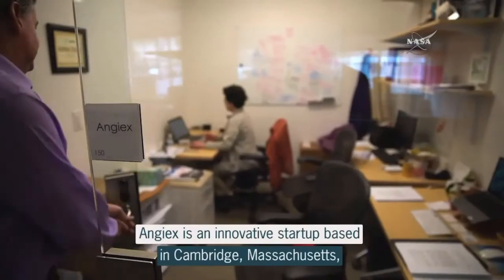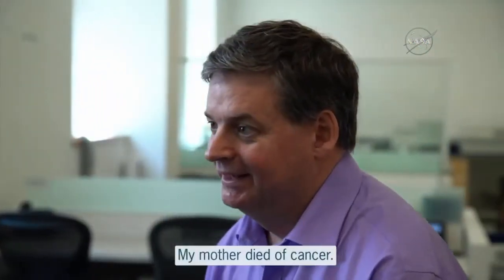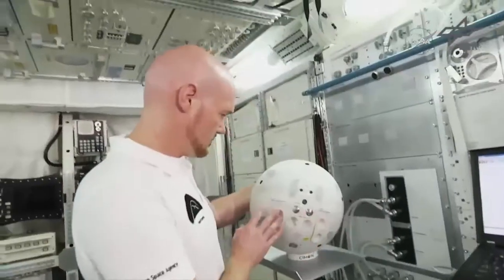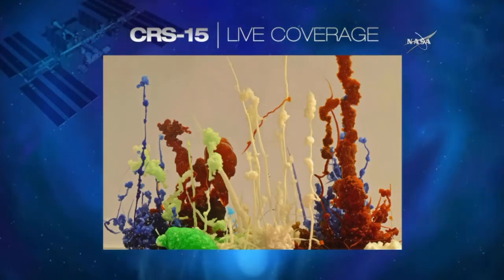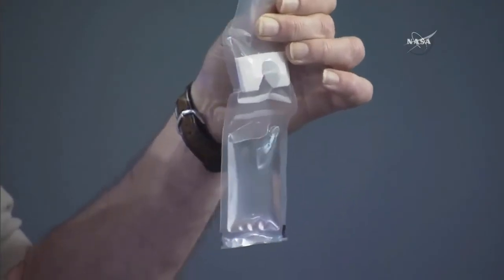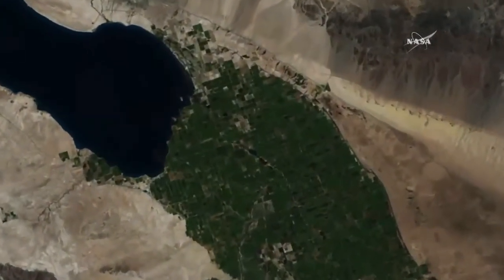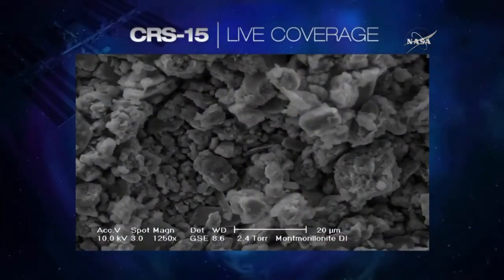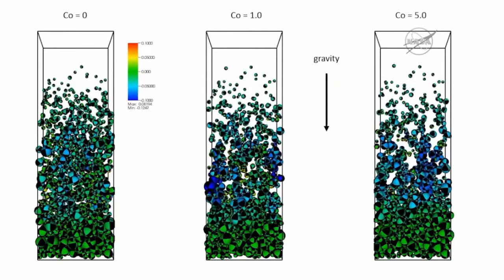NASA TV Space X Dragon CRS-15 Briefing What's On Board